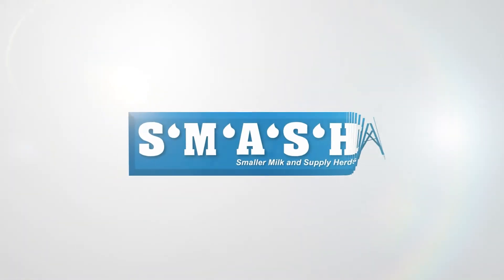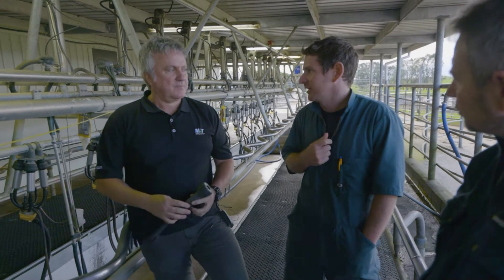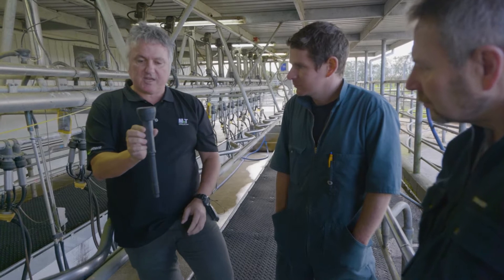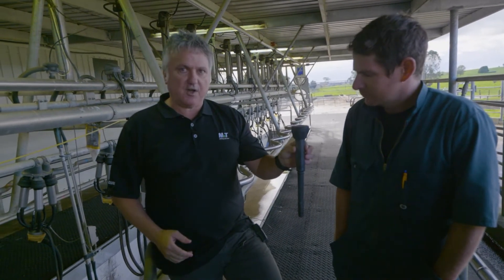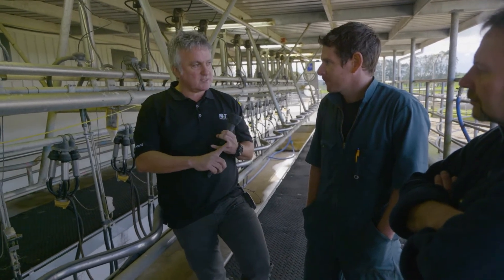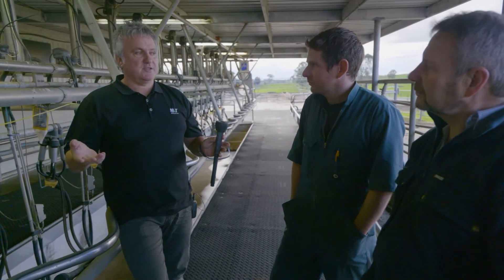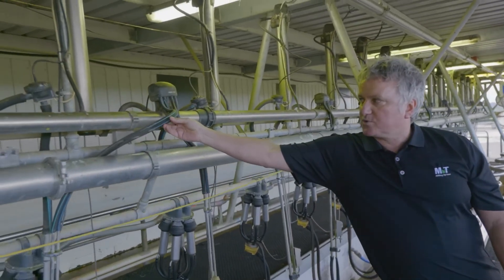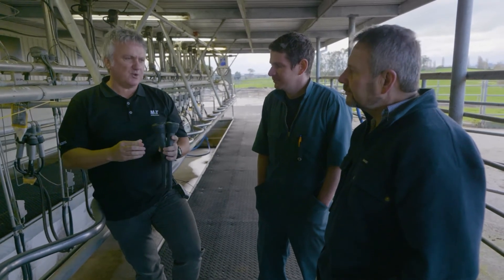Pulsation - Function and Troubleshooting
Find out how pulsation works in the milking plant and how to troubleshoot issues.